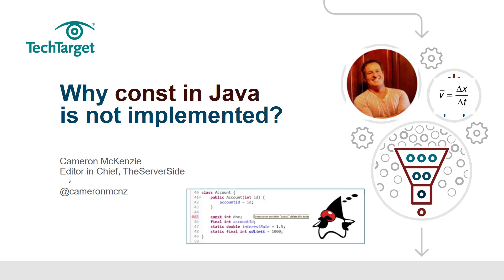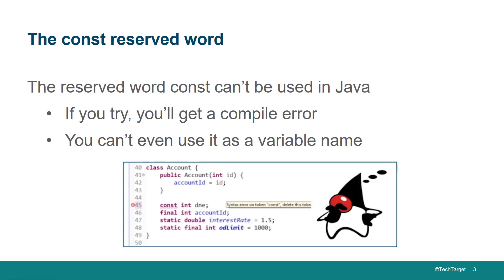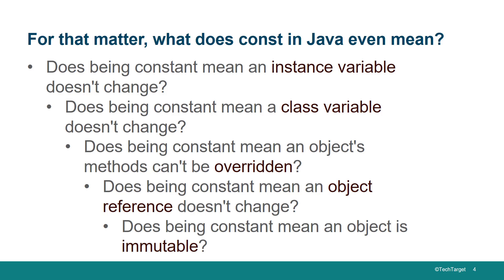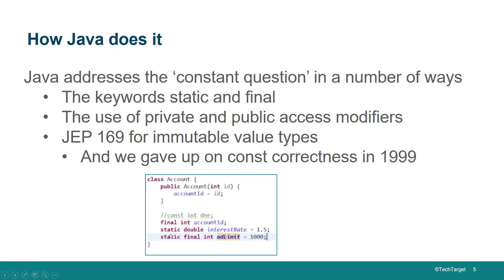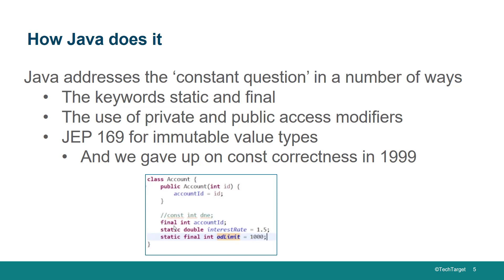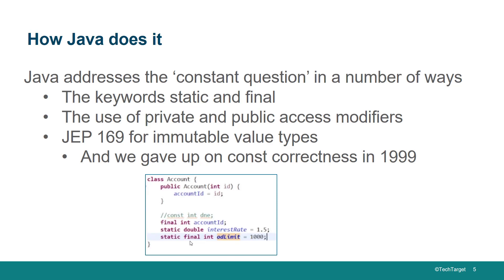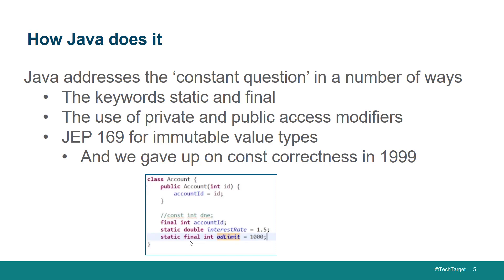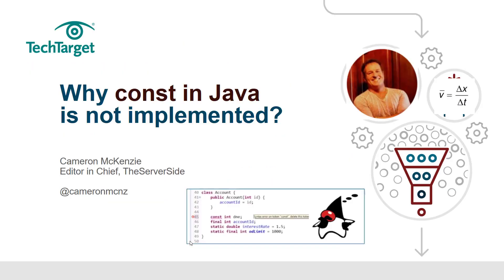Why the keyword const in Java is unimplemented explained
Ever wonder why the keyword const in Java is a reserved word but it's not implemented? There are a number of reasons why, and there's even a long history of attempts to use the Java const keyword for a concept called 'const correctness', but attempts to provide an implementation for the keyword const in Java never made it to fruition. Besides, we have plenty of ways to create constants in Java. The final and const keywords are pretty similar when it comes to what you think a keyword that makes something constant should do. And for global constants in Java we can put the static final keywords together, which pretty much does what someone would want the Java's const keyword to do. Anyways, if you want an explanation of why the keyword const in Java is unimplemented, this is the best explanation you're going to get.